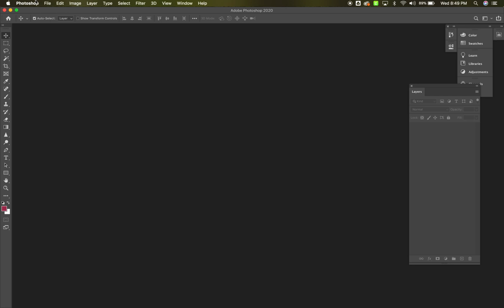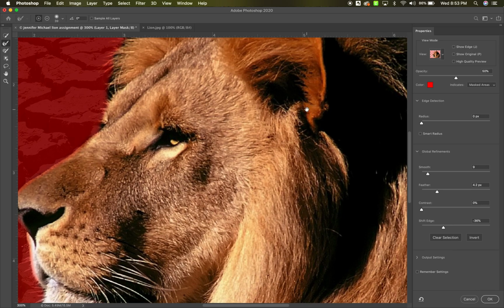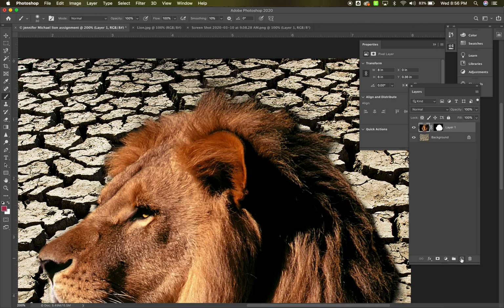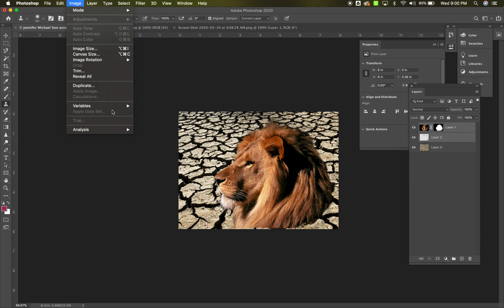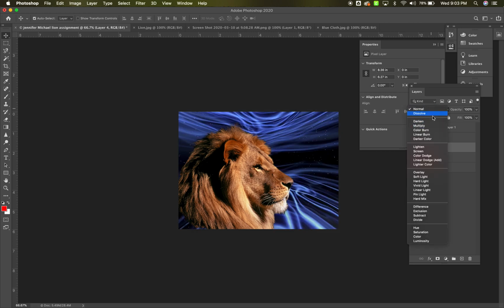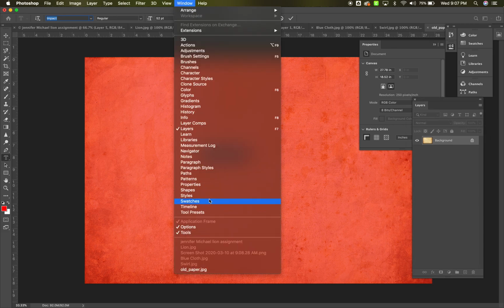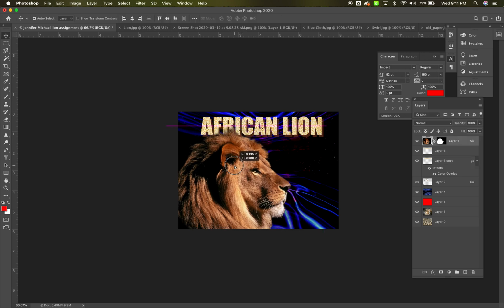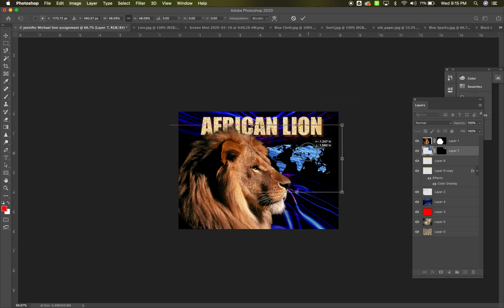VU LION VIDEO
Vu Photoshop week 4 Lion assignment